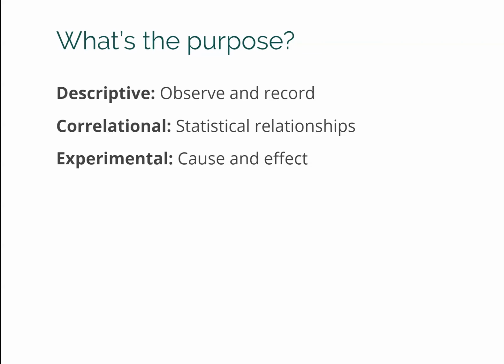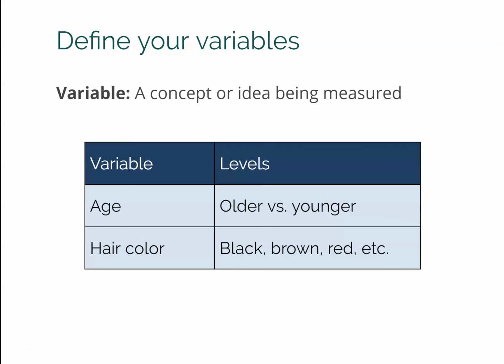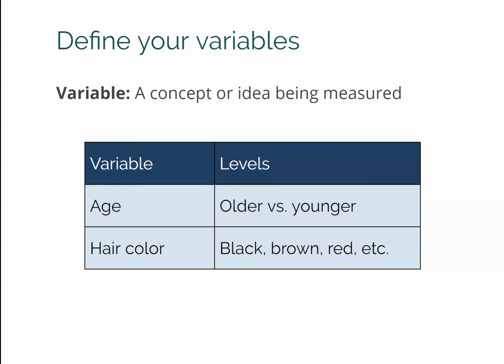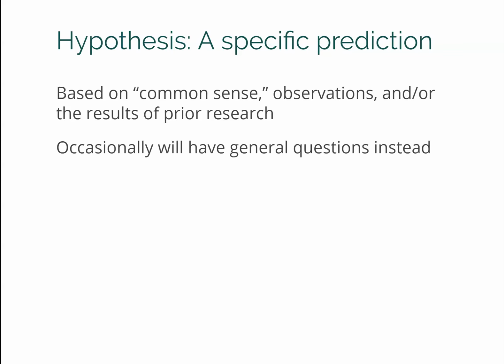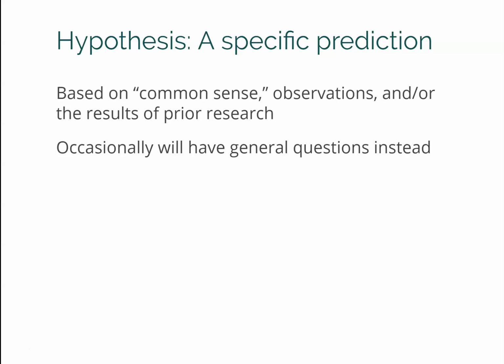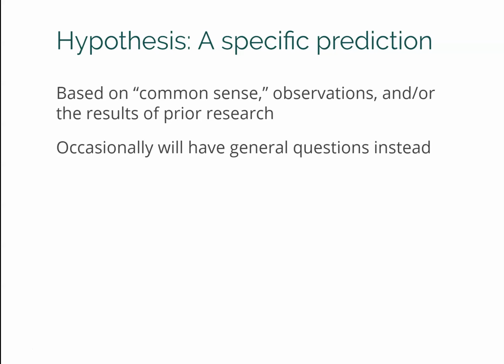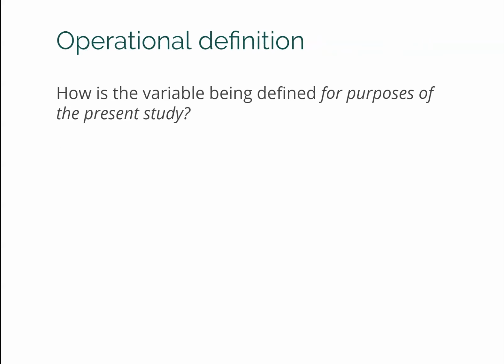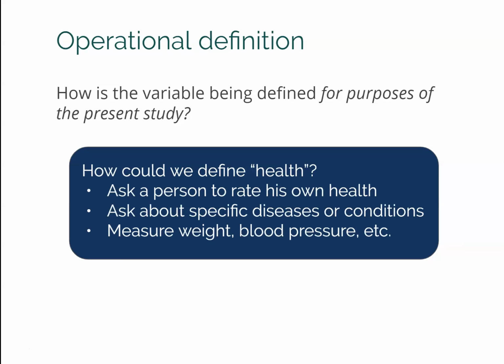Introduction to research methods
Concepts include: purposes of research, variables, operational definitions, and hypotheses.